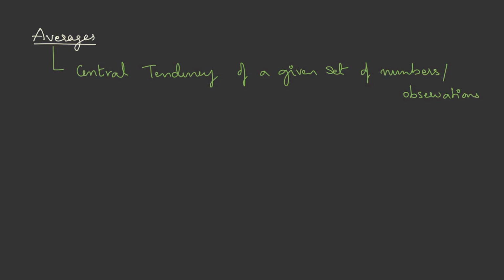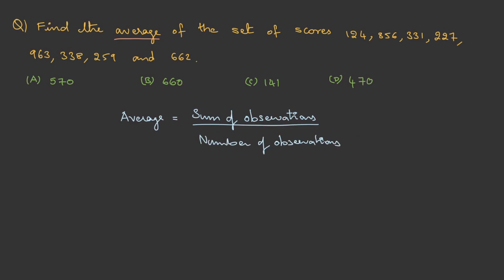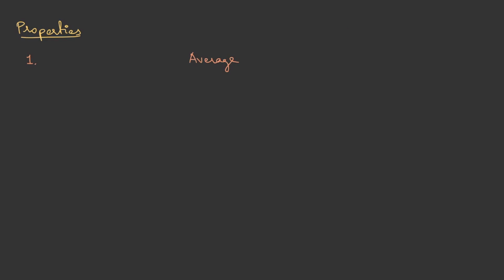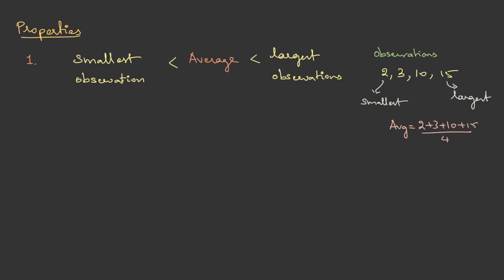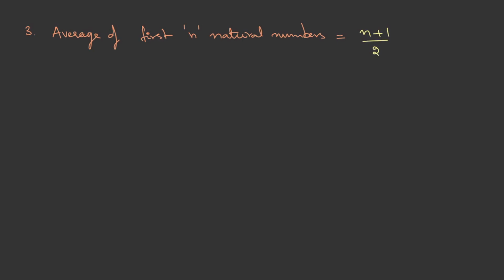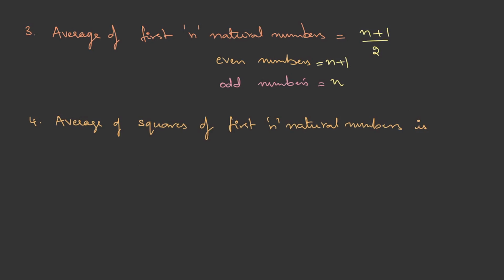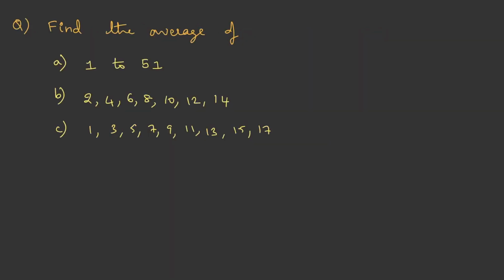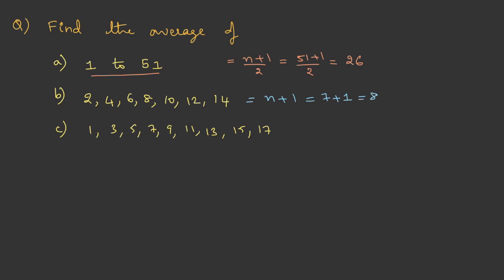Basic Formulae based questions | Averages